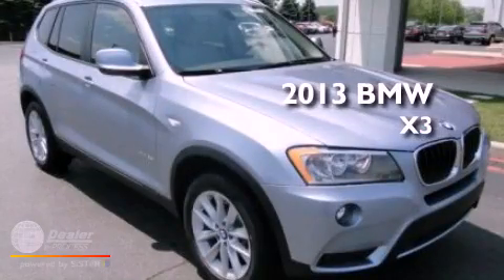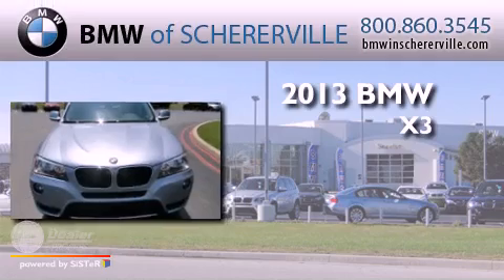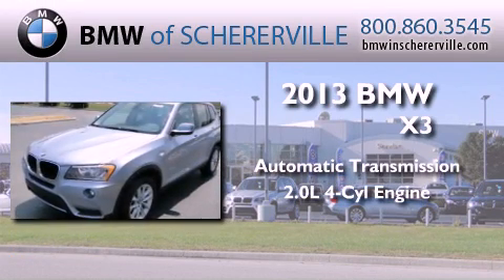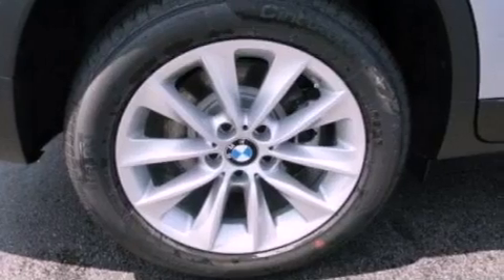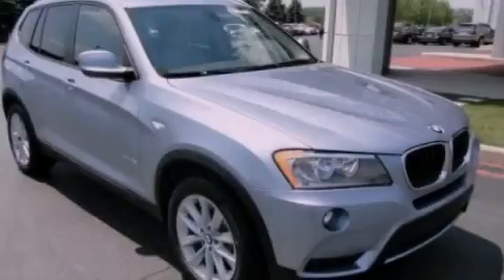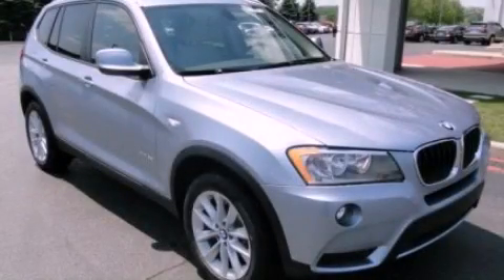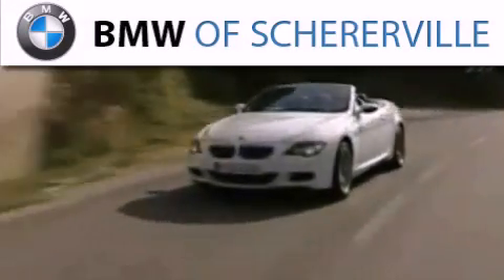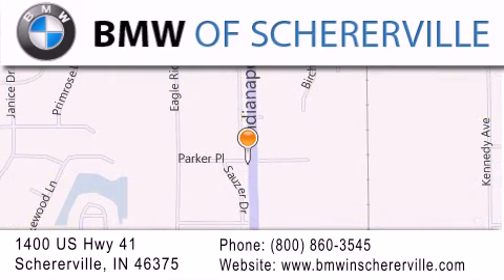2013 BMW X3 Merryville IN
Year : 2013
 Make : BMW
 Model :
 Engine : 2.0L I4
 Trans . : Automatic

 Stock : 13035

 1400 U.S. Highway 41

 2013 BMW Schererville IN